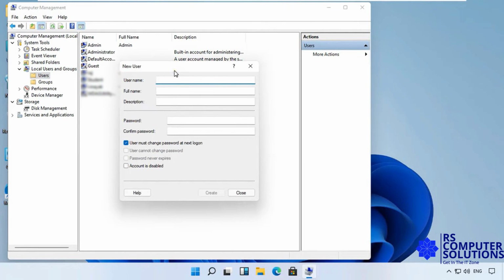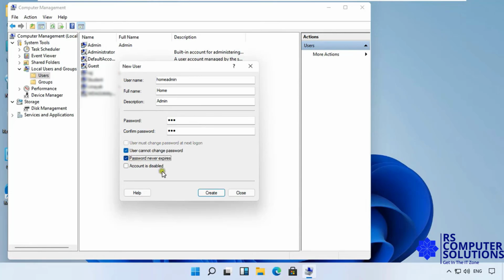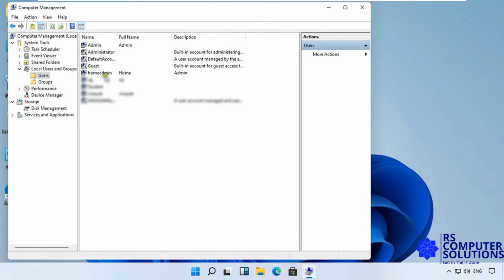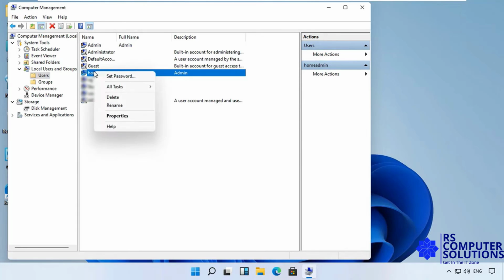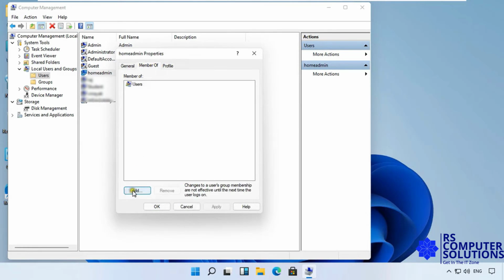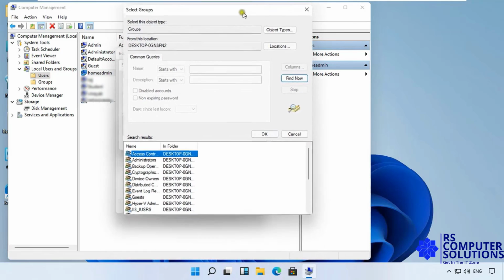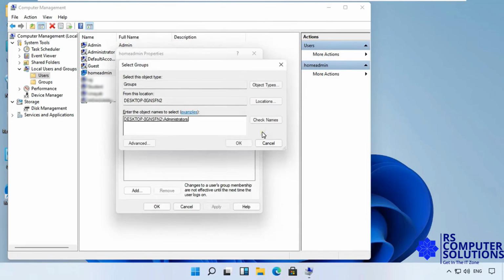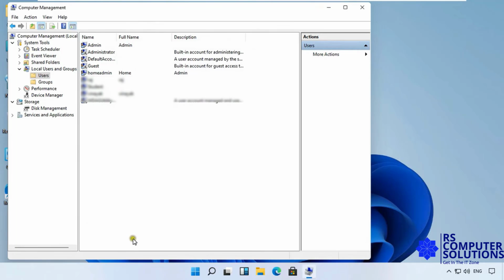How to Create Administrator User Account on Windows 11 | Create A Administrator Account | 2024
How to Create an Administrator User Account on Windows 11.
Best Tutorial to Create an administrator account or create a new user account on Windows 11. Learn to Create a Local administrator account on windows 11 or making a user an administrator on a windows 11.